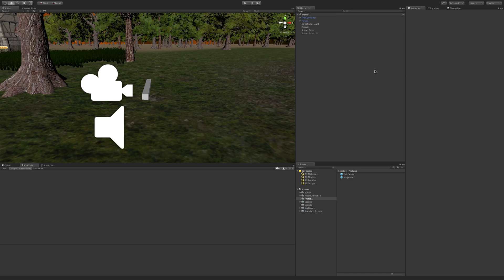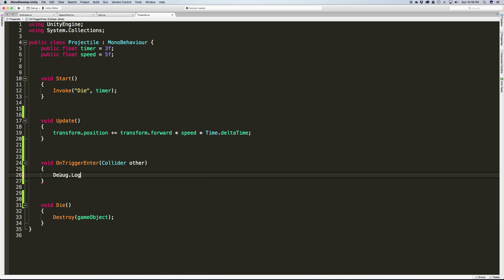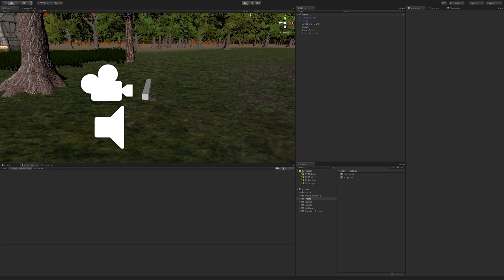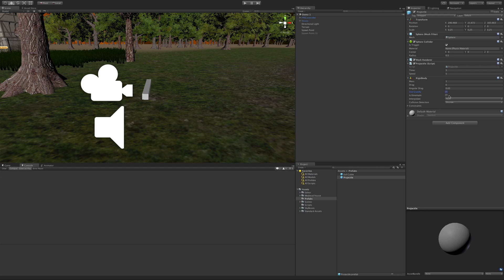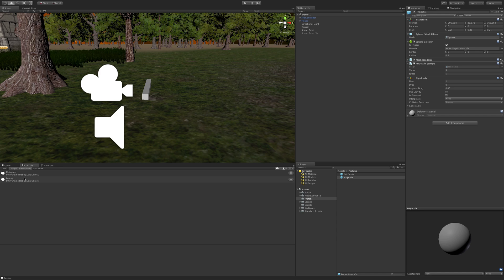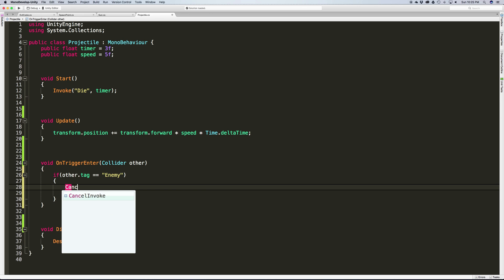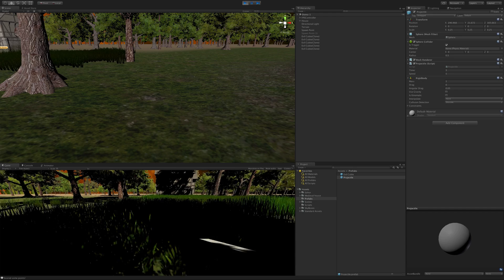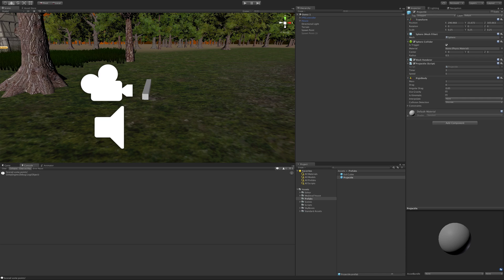Destroying Things In Unity - Unity 3D Game Development: Week 1 - E012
Now that we can shoot, let's set it up so we can destroy every Evil Cubie that we actually shoot.